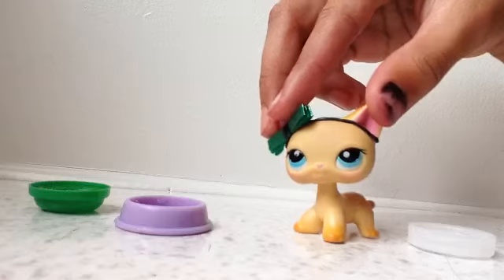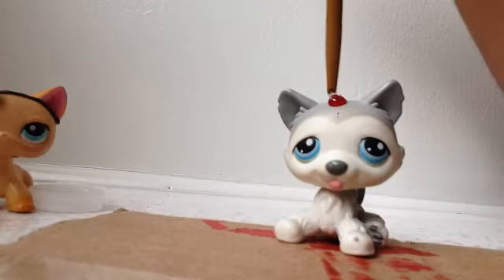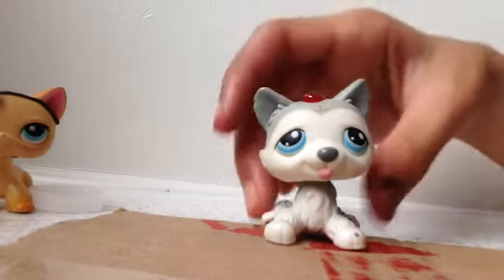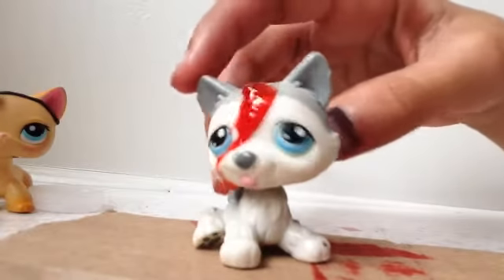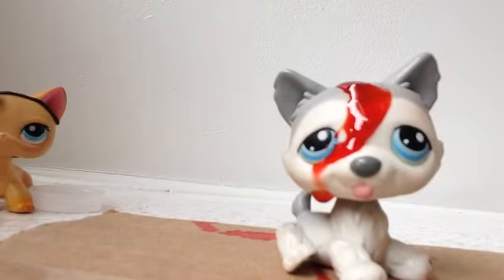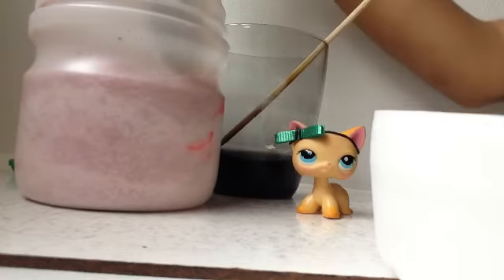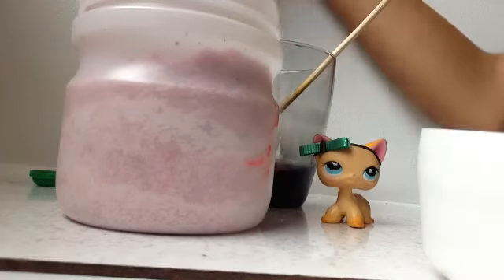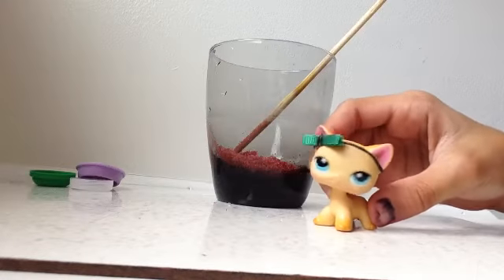Cooking with Brooklin episode 6(EDIBLE fake blood, part 1)